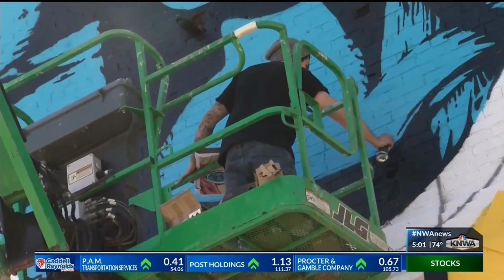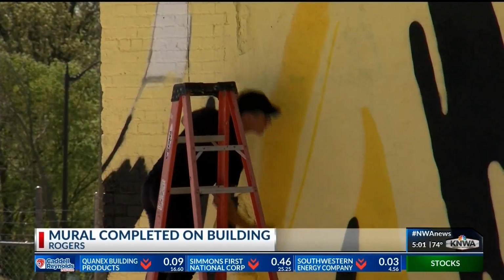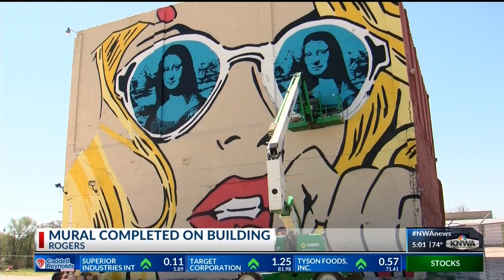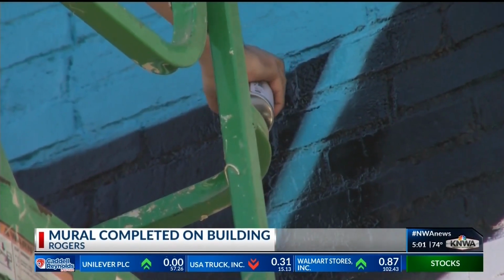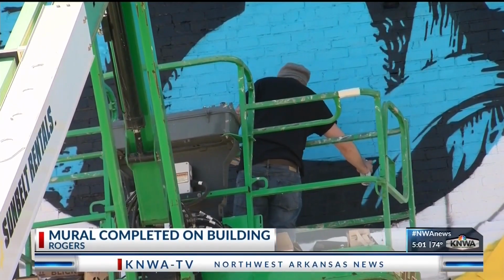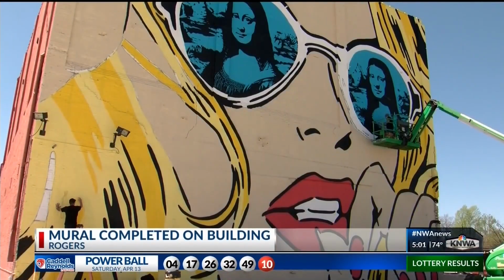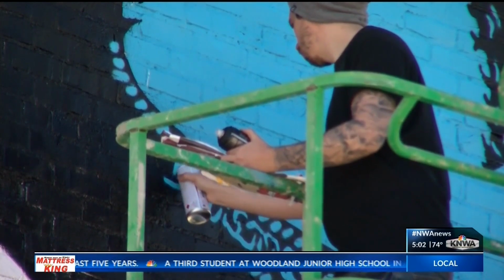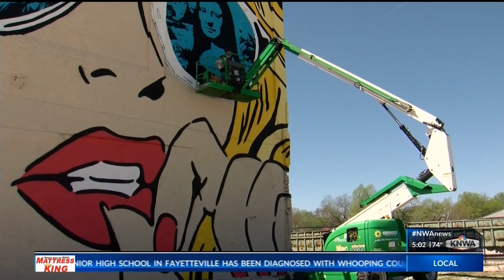London Artist Gives Large Rogers Building a Vibrant New Face (KNWA)